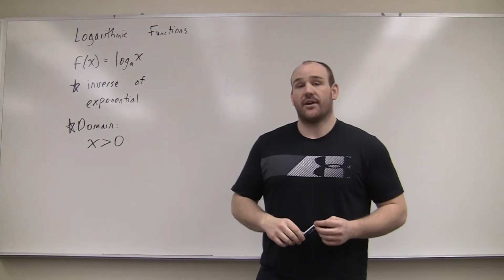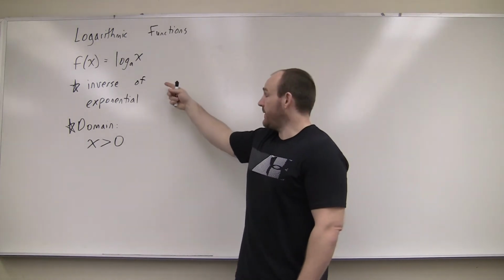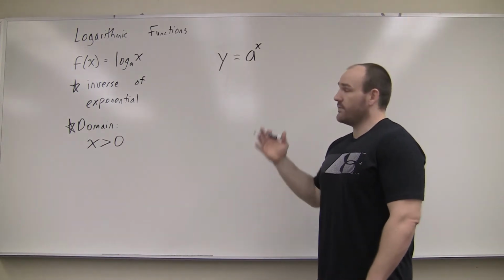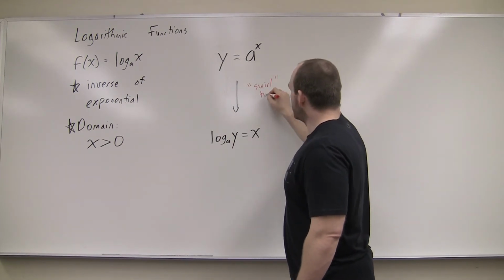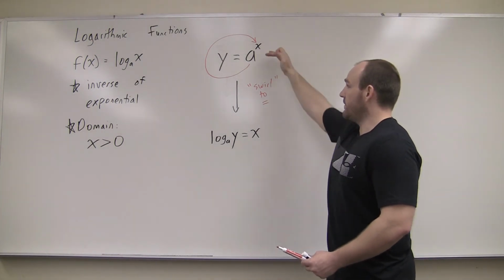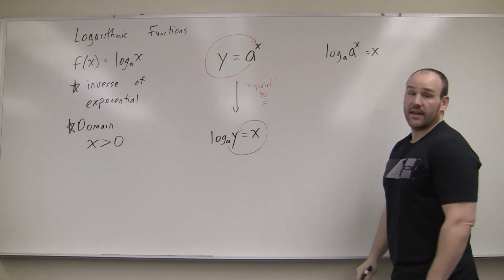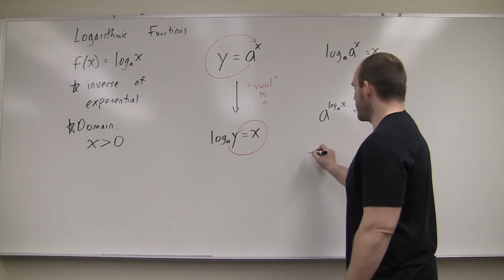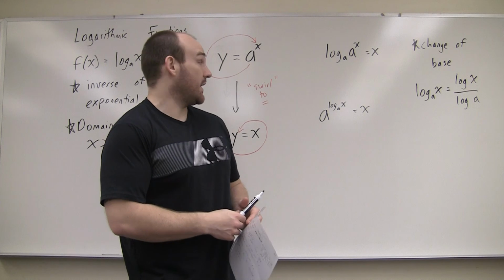Math 1710 Section 5.4 Logarithmic Functions part 1